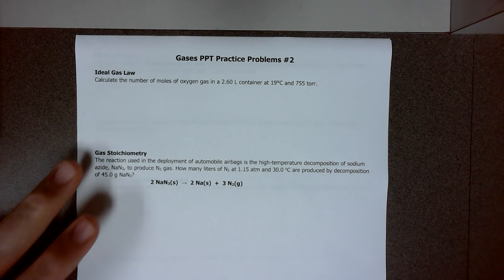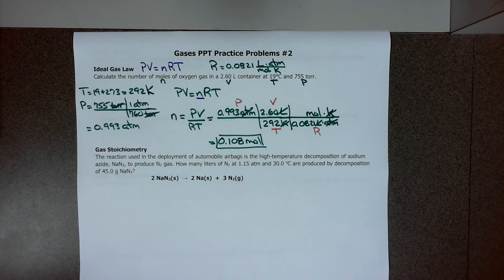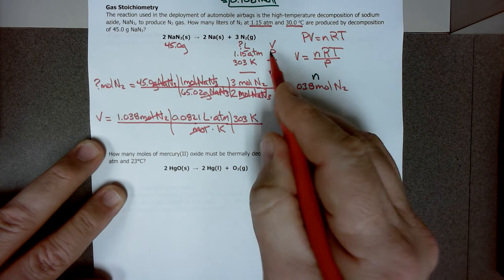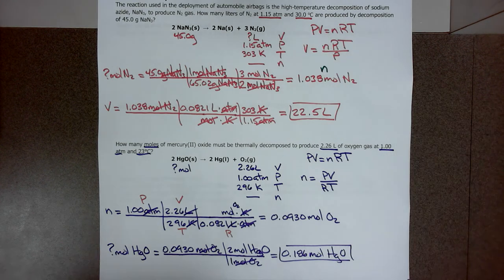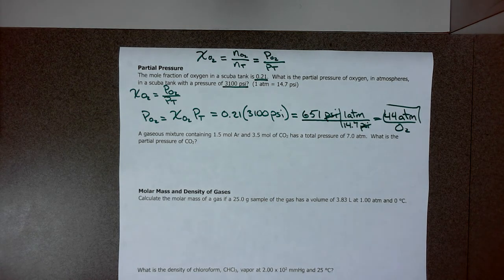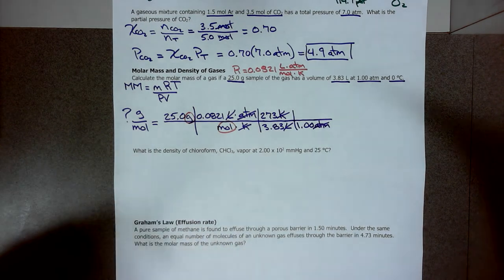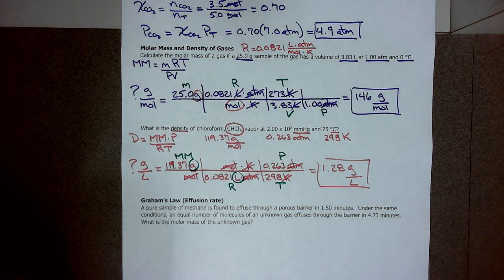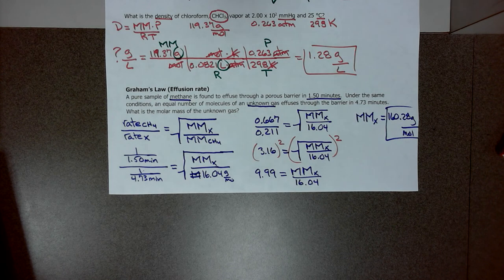Gases PPT Practice Problems #2